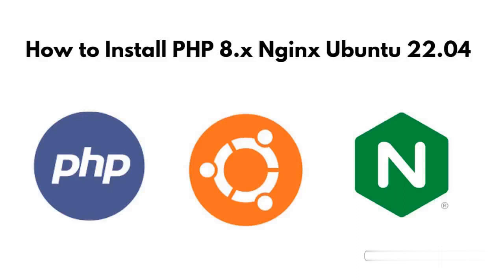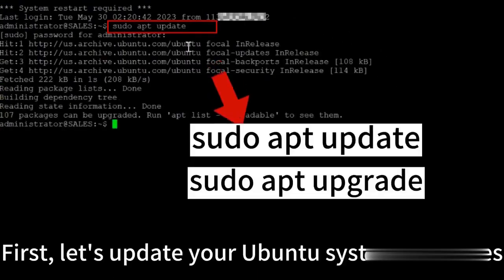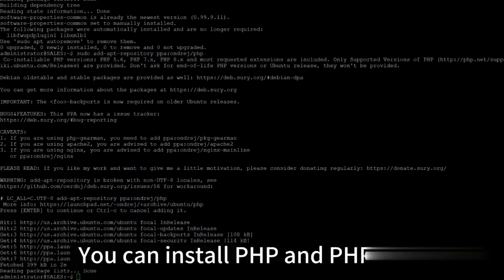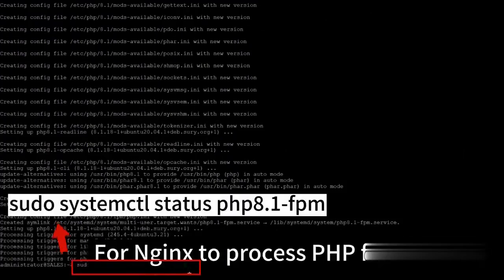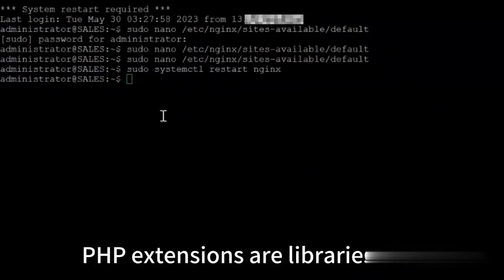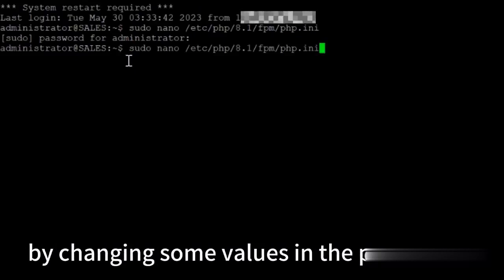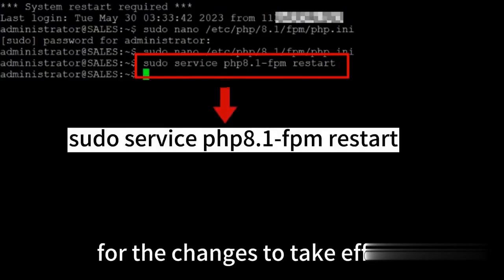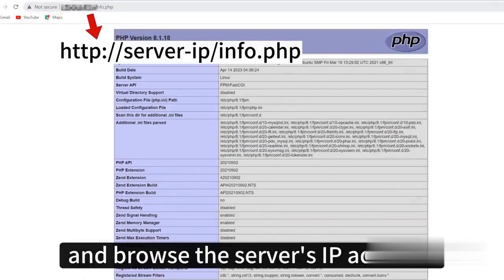Install PHP 8 3, 8 2,8 1,7 4 Ubuntu 22.04 Nginx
In this video, we are going to show you how to install and configure php 8.1, 8.2 or 8.3 with Nginx on Ubuntu 22.04.

Here are some steps to isntall PHP php 8, php 8.1, php 8.2 on Ubuntu 22.04 or 20.4:

1. Update system repositories
2. Set up PHP repository
3. Install php 8, php 8.1, php 8.2 with NGINX
4. Verify PHP version
5. Add PHP 8.1,2,3 extensions
6. Check PHP 8.1,2,3 loaded modules

How to install PHP 8.2 on Ubuntu 22.04 NGINX
Install PHP-FPM with Nginx on Ubuntu 22.04
install php 8.3 ubuntu 22.04 nginx